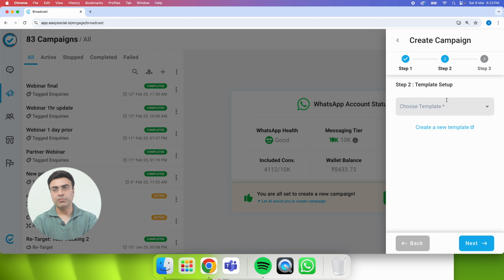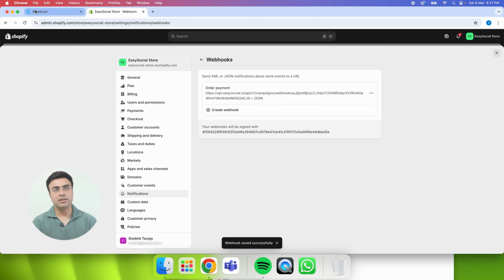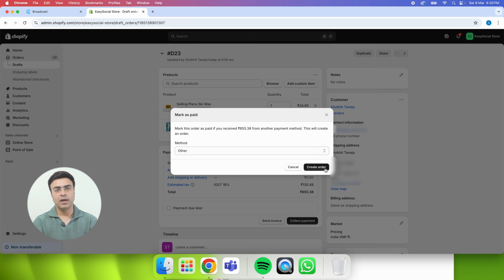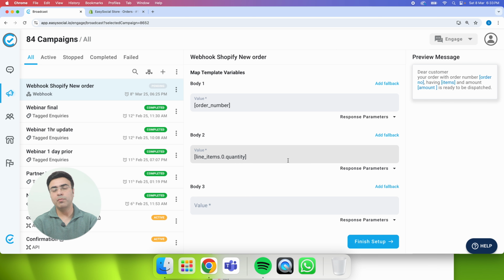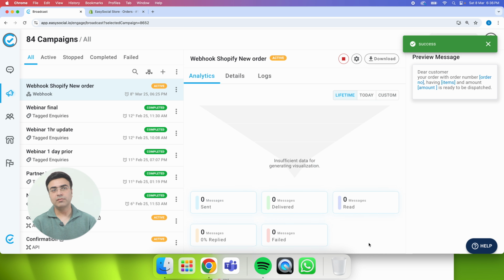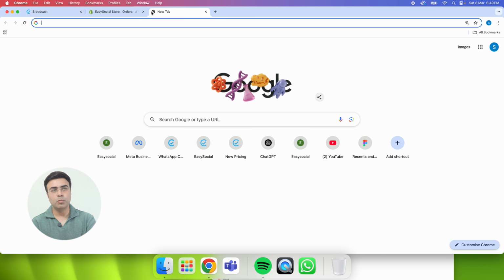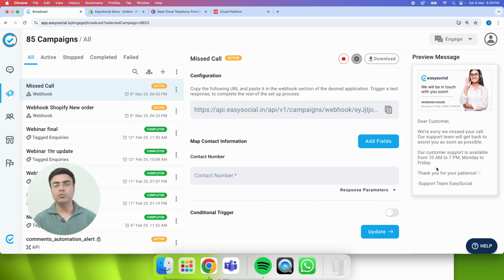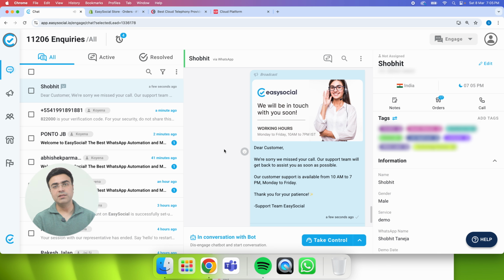Send WhatsApp Messages via Webhooks | EasySocial WhatsApp Automation for Zoho, HubSpot, Zapier, etc.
Learn how to send WhatsApp messages automatically using webhooks with EasySocial! 🚀 This feature lets you generate a webhook URL that can be integrated with platforms like Zoho, HubSpot, Zapier, Shopify and more to capture various events and trigger WhatsApp messages instantly to your customers.  The best part this is a FREE to use feature!

✅ What you’ll learn in this video:
🔹 How to generate a webhook URL in EasySocial
🔹 How to integrate it with Zoho, HubSpot, Zapier, and other tools
🔹 How to automate WhatsApp messages based on events

This is perfect for businesses looking to streamline customer communication and automate WhatsApp notifications effortlessly.